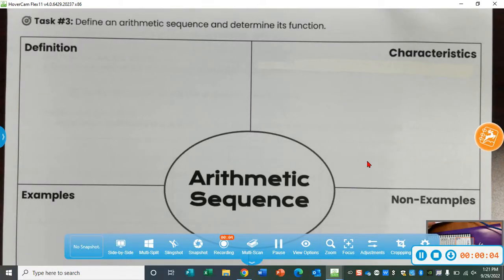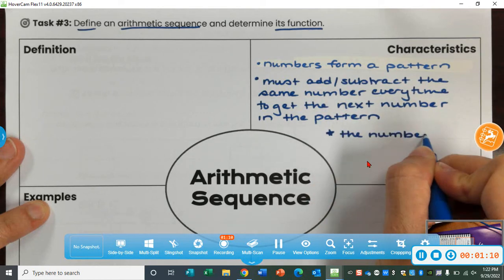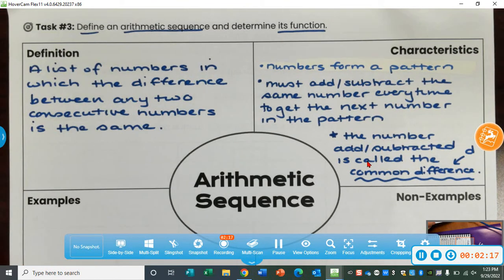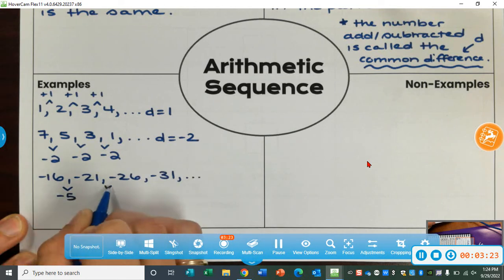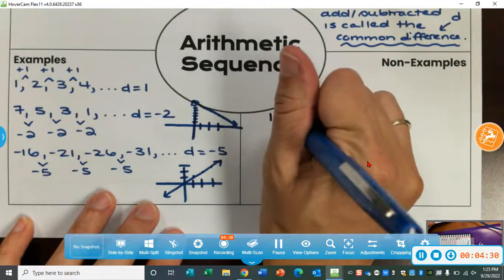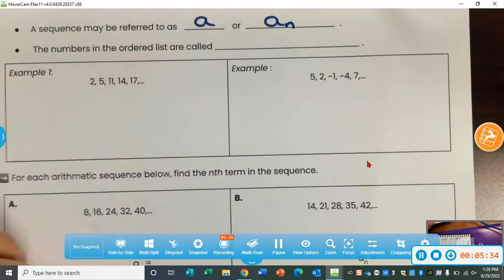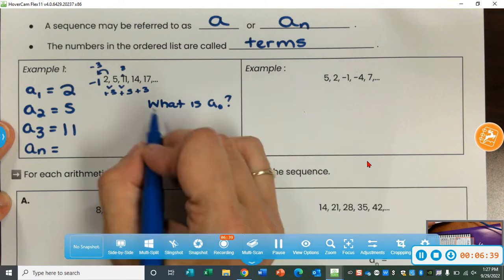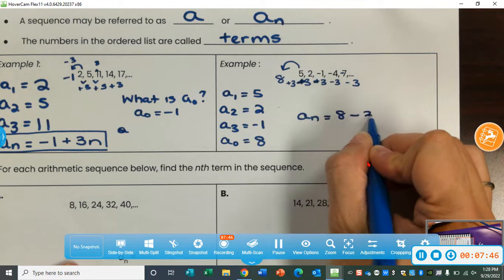Arithmetic and Geometric Sequences: Task 3